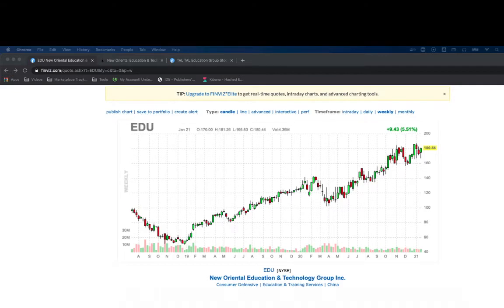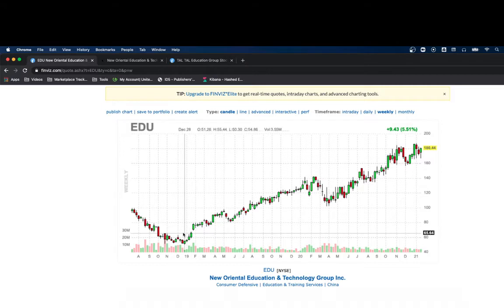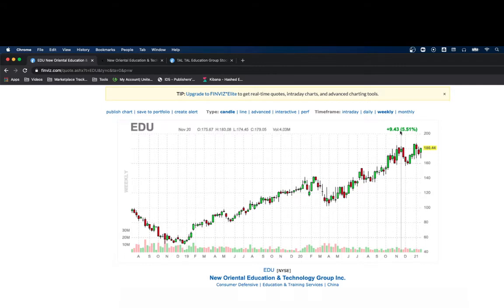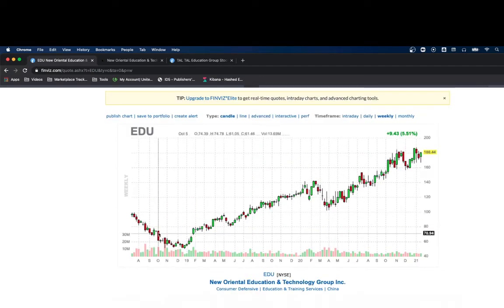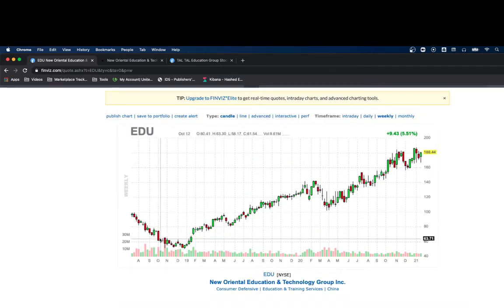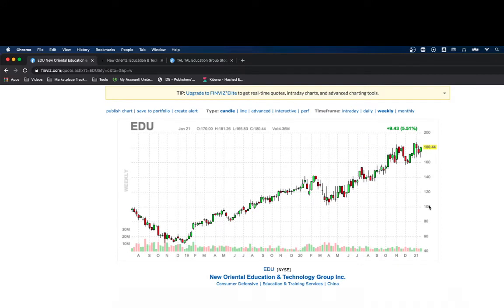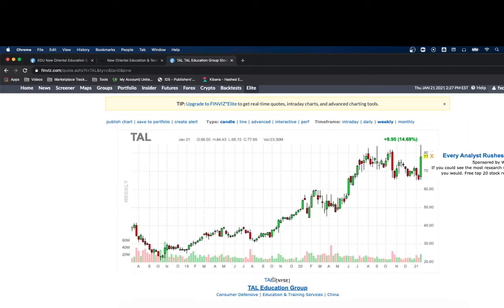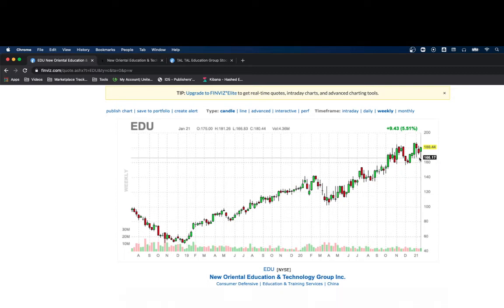WHY YOU NEED TO BUY THIS STOCK RIGHT NOW | EDU STOCK ANALYSIS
EDU STOCK - New Oriental Education & Technology Group Inc. ⚠️